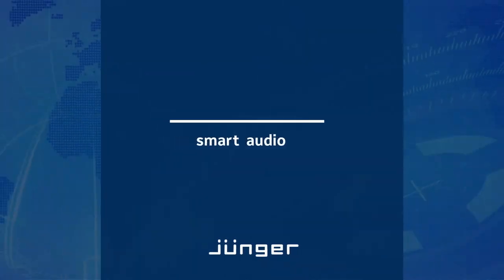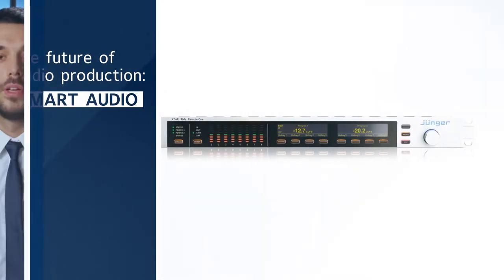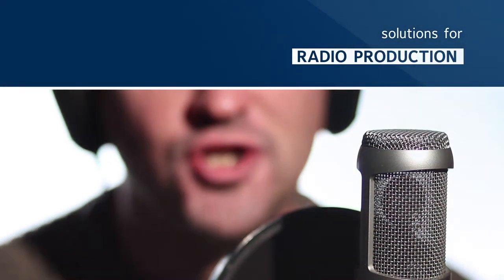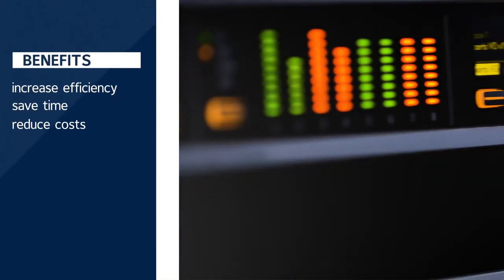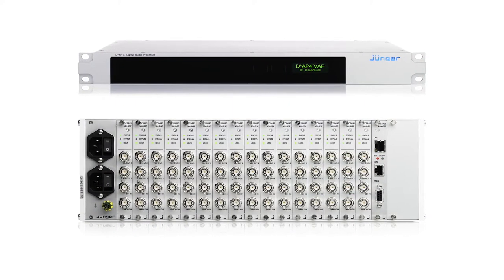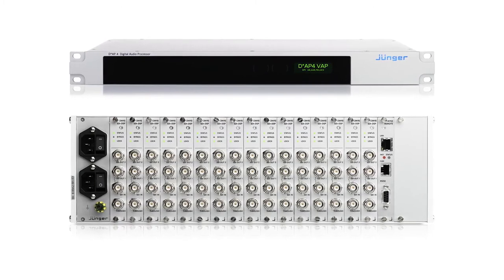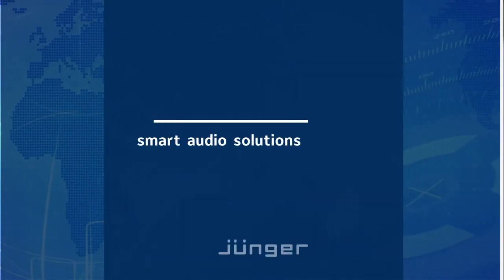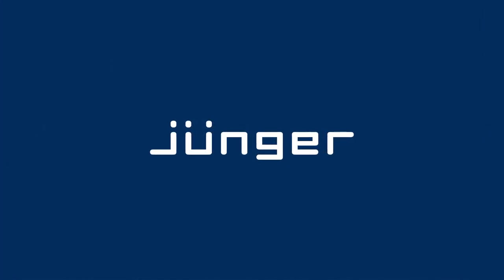The Concept of Smart Audio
Particularly useful for live broadcast and production, Smart Audio uses complementary, adaptive and intelligent algorithms to increase efficiency, save time and reduce costs.